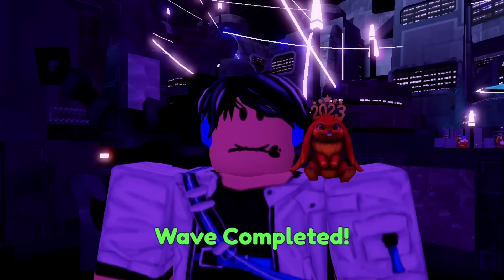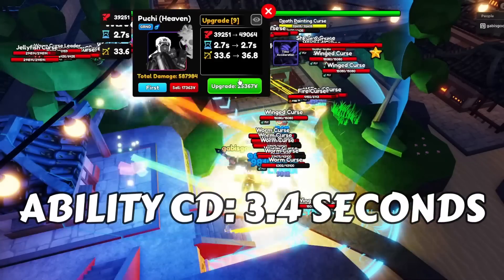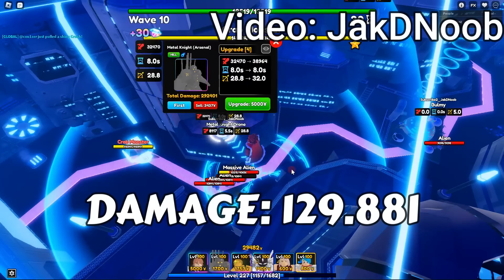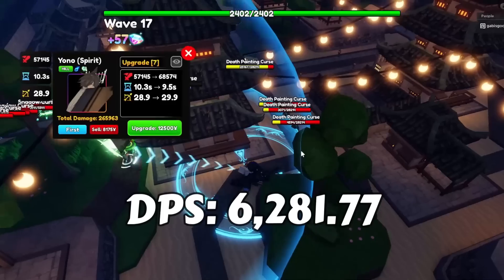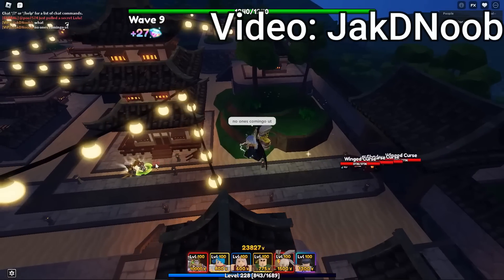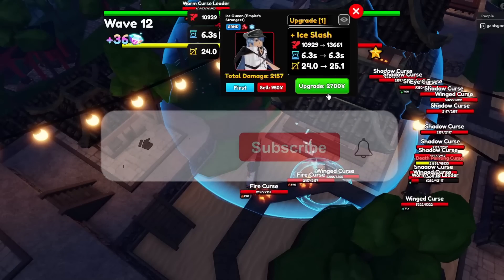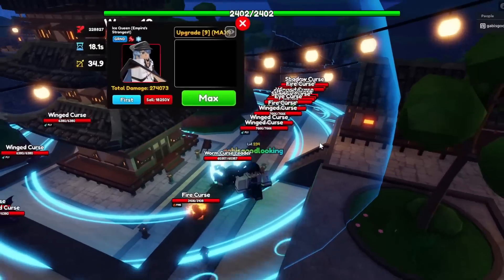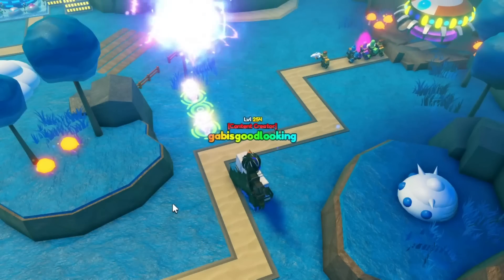Top 10 MUST Have UNITS *UPDATE 10* In Anime Adventures! Roblox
special thanks to @JakDnoob for letting me use his vids

- The Gun Devil has re-emerged, causing the power of devils in Devil City to soar! Take on contracts from Makimo and collect the Gun Devil's bullets to help protect the city! Along your missions, you may be lucky enough to encounter powerful allies who will join you in battle, or just trade in bullets to collect them instead!

- New World: Devil City!
- Brand new unique units to collect, upgrade, and evolve!
- New Feature: Emotes!
  - Press X to emote! Gather Trophies by completing milestones and collecting titles! Spend trophies to buy flashy emotes!
  - More emotes and use for trophies coming soon!
- New Feature: Titles!
  - Collect titles to show off your in game achievements! Titles appear above your character and in chats!
- More units have become tradable!
- New Event Quests!
- New enemy types and mechanics!

- Ging has been removed from the banner
- Karakora Town: The Fire dungeon rotated out
- Ging, Yamomoto, Shingo, and Getan are now tradable
- Adjusted base HP (now scales with level difficulty)
- Sakuro now heals/adds 3-5% of your base HP every wave
- Final Disc portal fixed in new servers
- Teleport fails will now retry in new servers
If your teleport fails once, just wait a while because it will most likely work the second time